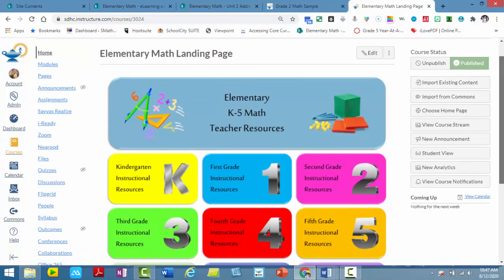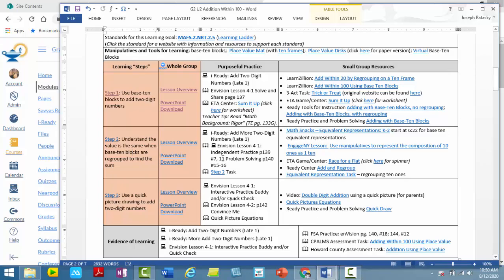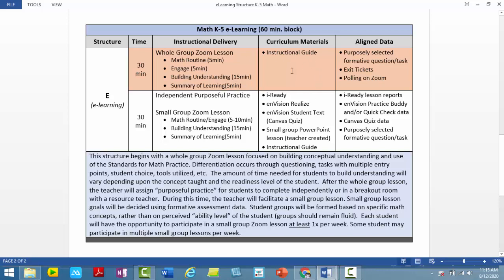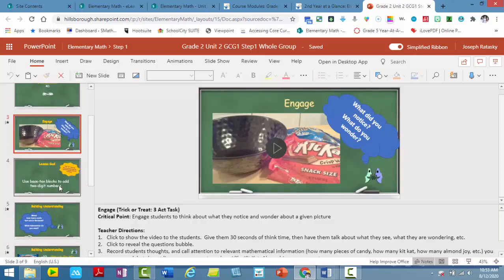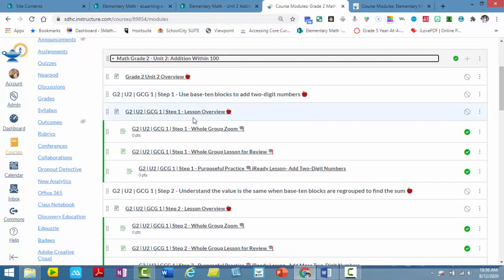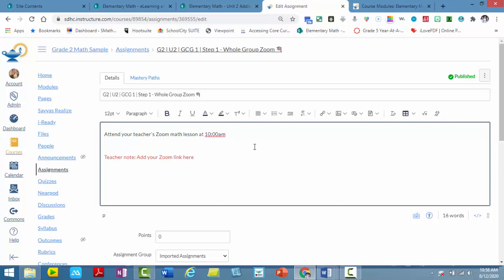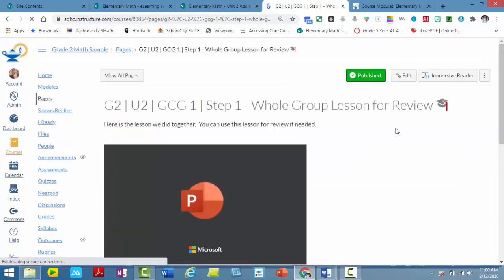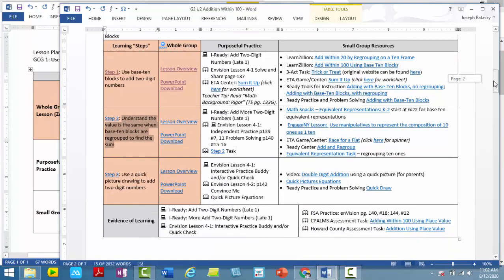Planning for e-Learning Part 1: Whole Group Zoom Lesson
eLearning: Hillsborough County Schools Elementary Math
Planning Resources for Whole Group Lessons to be delivered via Zoom.  Where they appear in the GCG's as well as in Canvas.